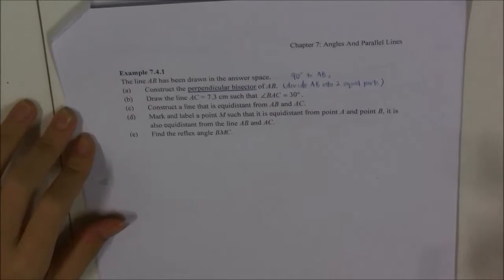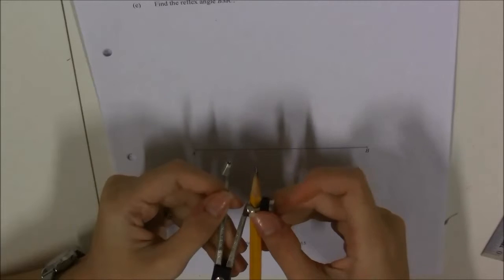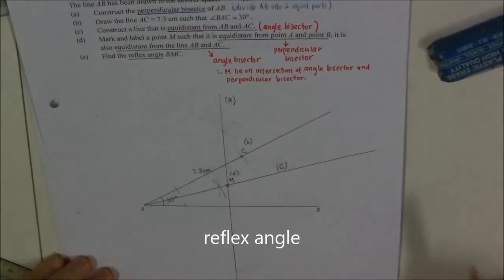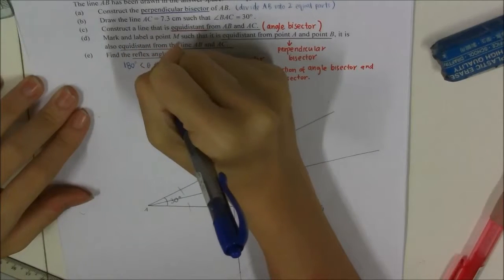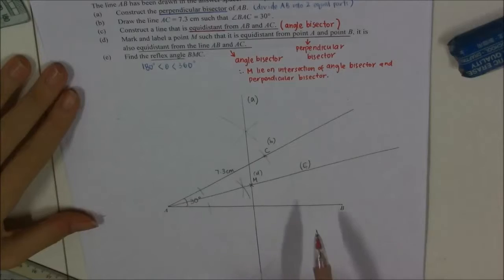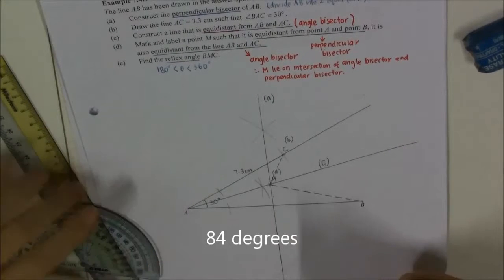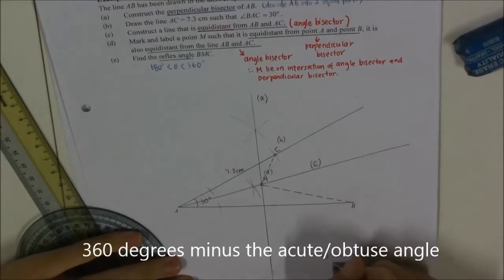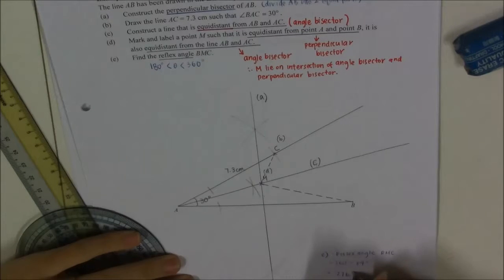Angle Construction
The idea is to provide step-by-step instruction on how to draw perpendicular bisector and angle bisector.